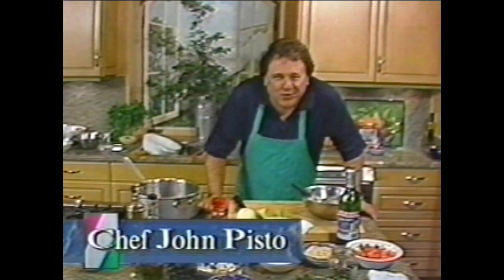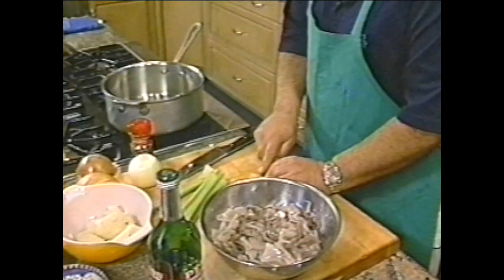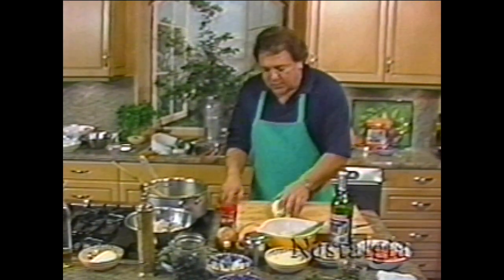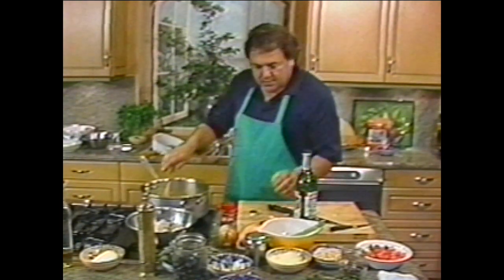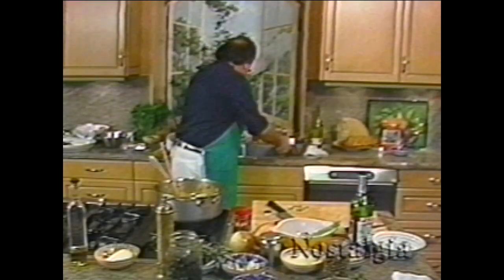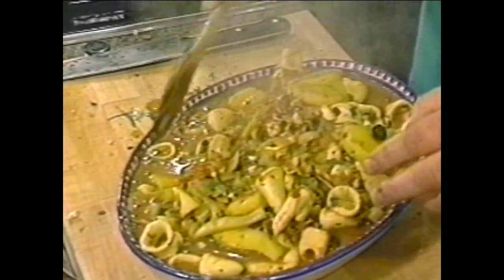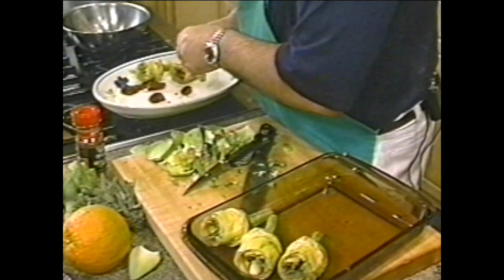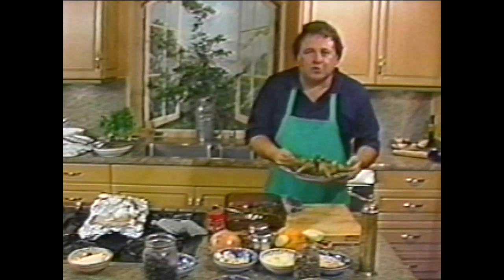Monterey's Cookin' Pisto Style Calamari St. Tropez & Artichokes Romana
The Chef tells of a cruse that departed from Rome in September of that year. He created some of the dishes that represented some of the ports of call around the French Riviera on this cruse. Today, he features one of the crowd pleasers - Calamari St. Tropez with Artichokes Romana.